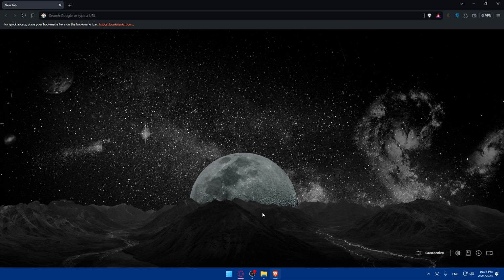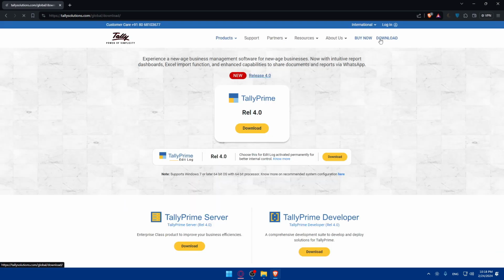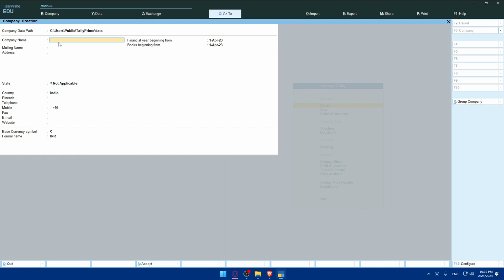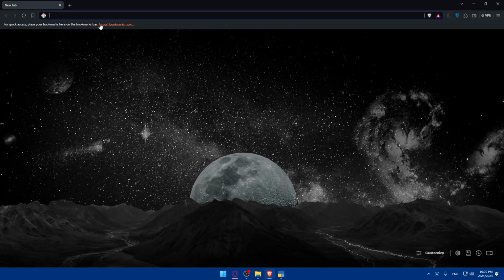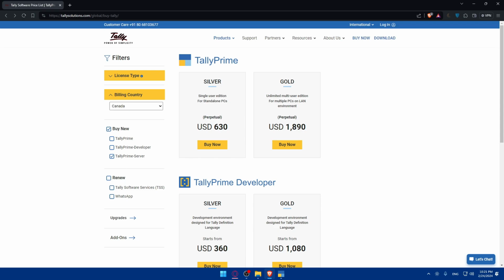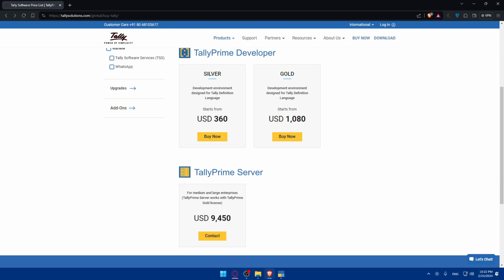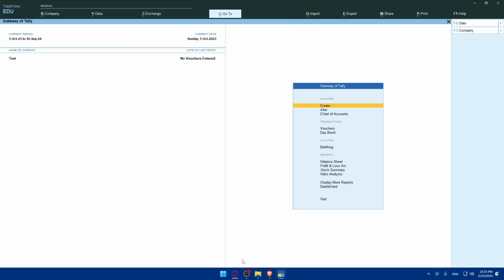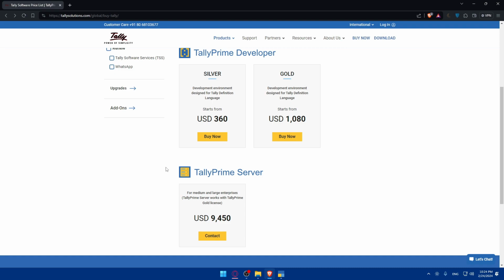How To Connect Tally Prime To Server 2025! (Full Tutorial)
Today we talk about connect tally prime to server,tally prime server,tallyprime server,tally prime new features